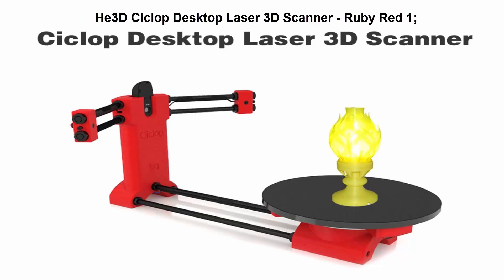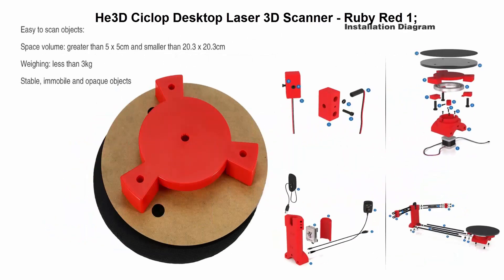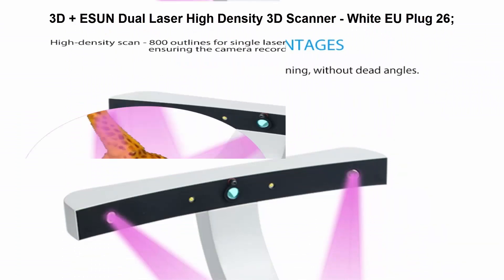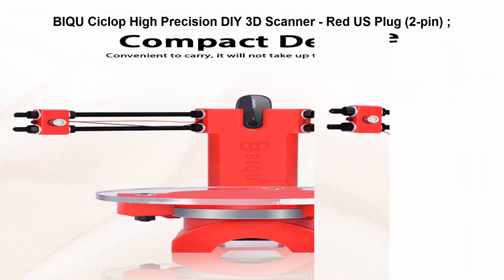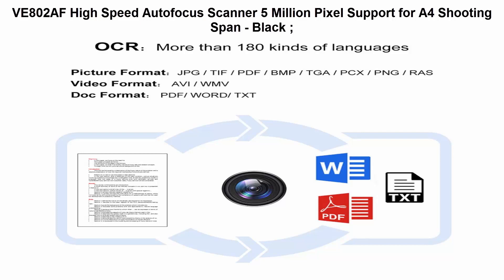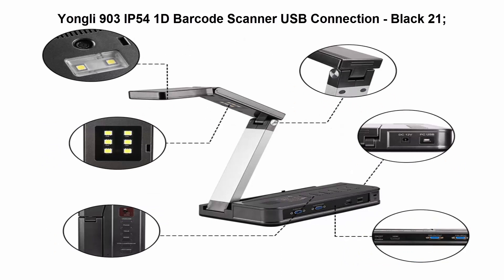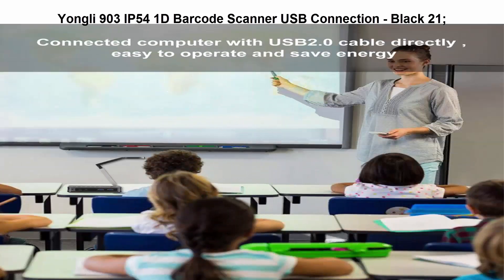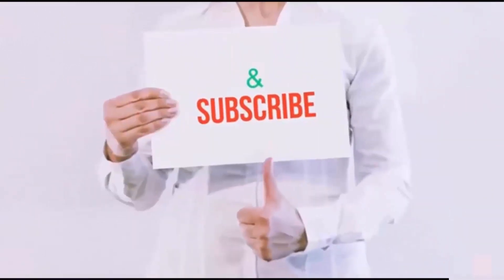Top 5 Best 3D Scanner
Top 1.

He3D Ciclop Desktop Laser 3D Scanner - Ruby Red 1;
Ciclop Laser 3D Scanner is an open source desktop 3D scanner. The scanning accuracy is related to the environment, light, adjust, scanned object shape and many other factors. And the post-processing is needed.

Top 2.

3D + ESUN Dual Laser High Density 3D Scanner - White EU Plug 26;
Double laser for comprehensive scanning, without dead angle;

Top 3.

BIQU Ciclop High Precision DIY 3D Scanner - Red US Plug (2-pin) ;
Independent production

Top 4.

VE802AF High Speed Autofocus Scanner 5 Million Pixel Support for A4 Shooting Span - Black ;
It can connect USB, VGA, HDMI interface devices

top 5.

Yongli 903 IP54 1D Barcode Scanner USB Connection - Black 21;
The Yongli 903 barcode scanner is a reliable and easy to use a 2.4GHz wireless scanner that lets you accurately capture data for

Previous Videos:

1.Top 5 Best 3d printer